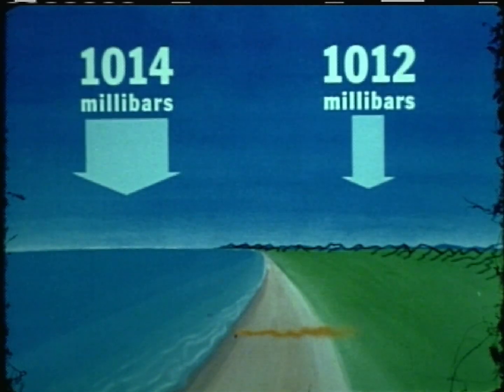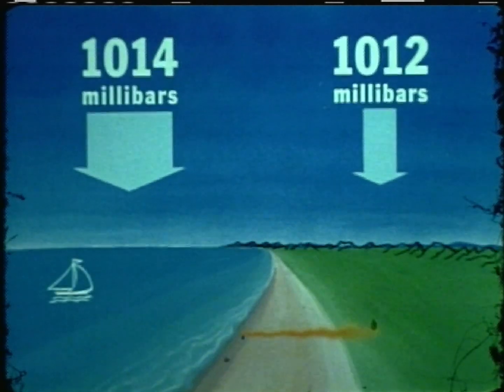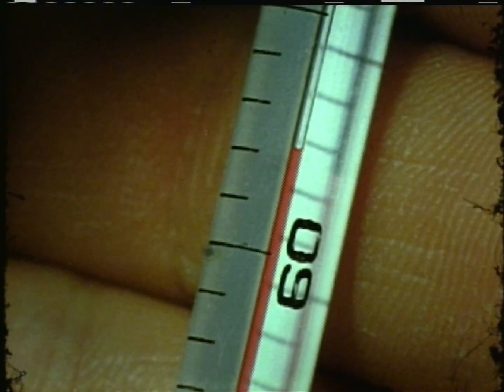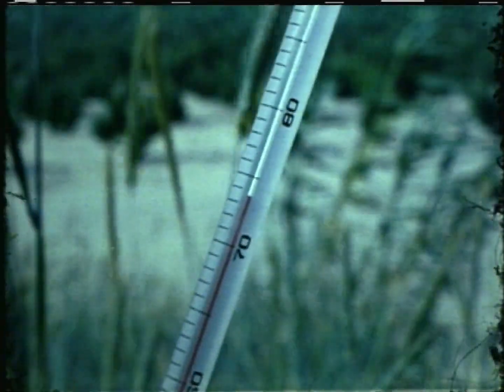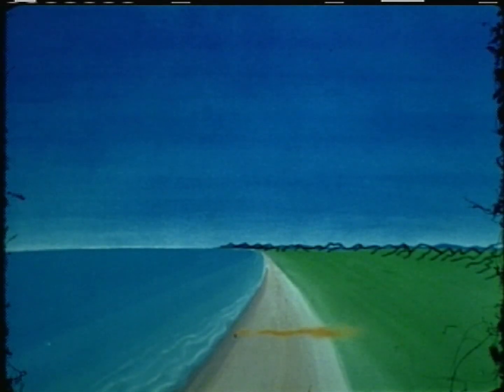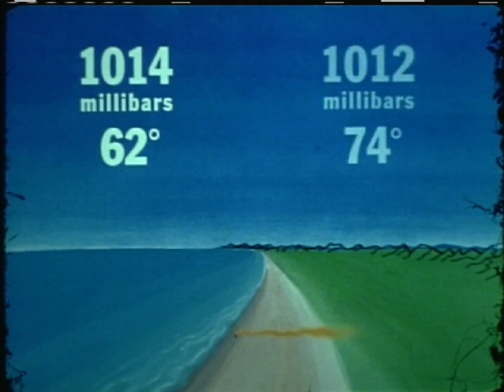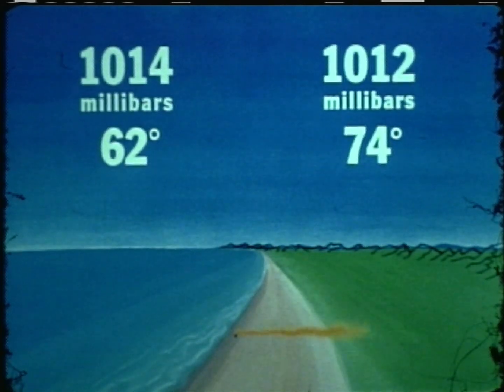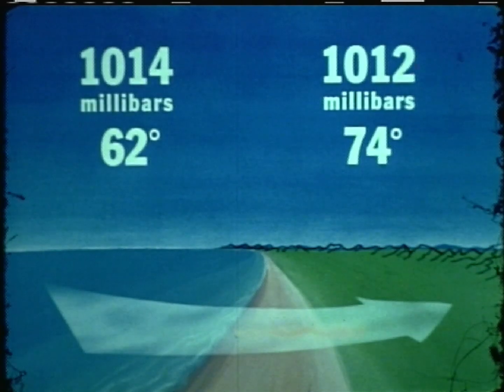What Makes the Wind Blow? (Revised, 1987)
From Encyclopedia Britannica Films.
Investigates the nature of wind by means of outdoor observations and simple laboratory experiments. Suggests an explanation for wind on the basis of discoveries about air density, pressure, and temperature.
Transferred with my Elmo TRV-16H Telecine Projector from my 16MM film archive.